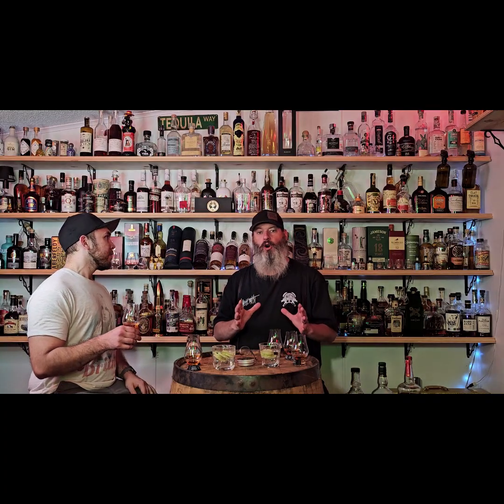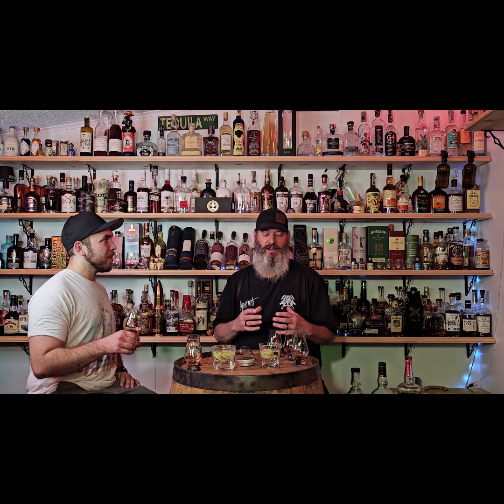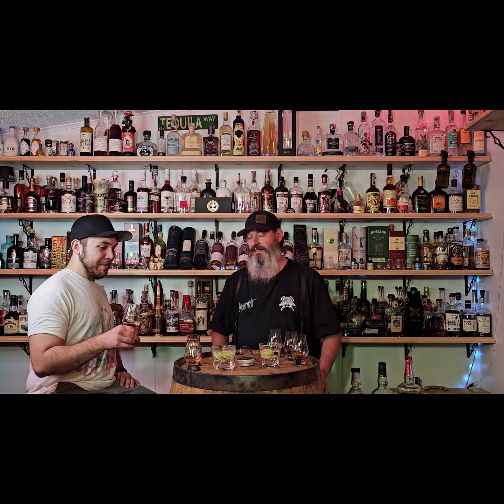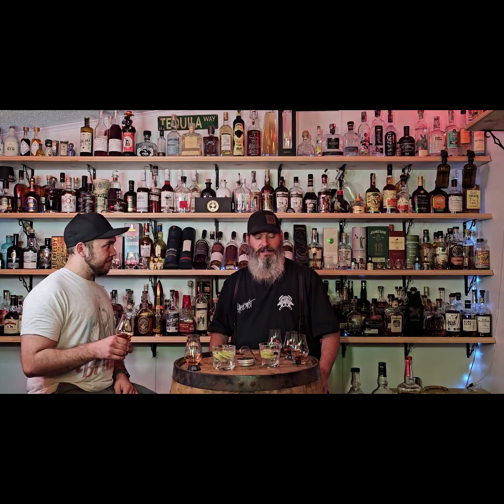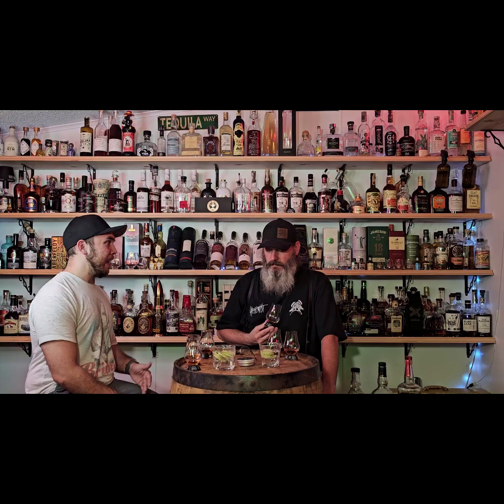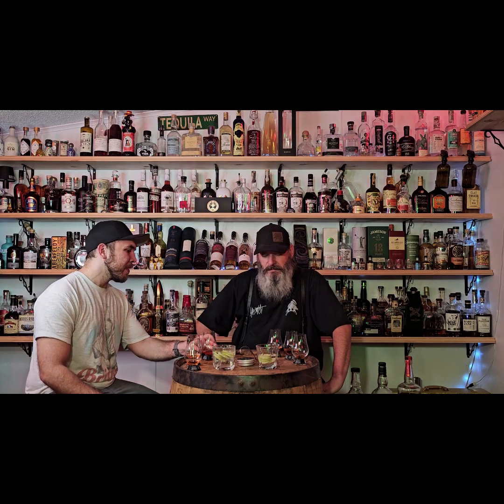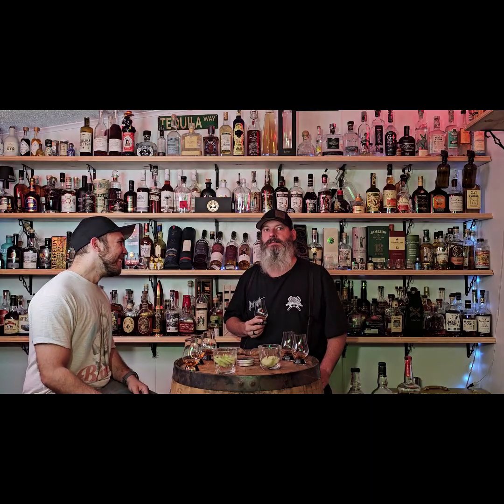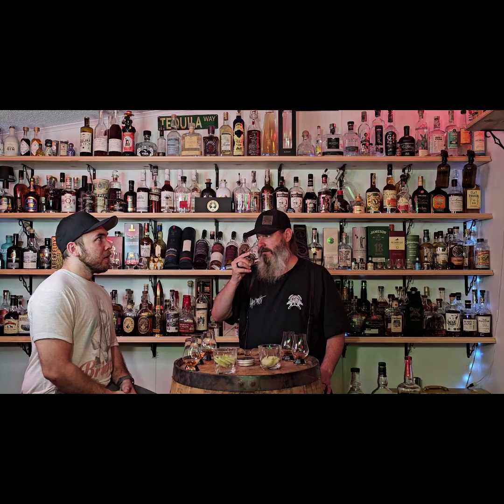Blind Review Round 2: Bourbon Under $30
We’re going blind again, this time with bourbons under $30! 💸🔥 A few weeks back, we reviewed these budget bottles one by one… now it’s time to put them to the test side-by-side and see which one really stands out when labels don’t matter. Joining the tasting is a special guest, a total newbie to the whiskey world starting his own bourbon journey! Will he pick the same favorites, or surprise us all? 👀 Come hang out, sip along, and find out which budget bourbon deserves a spot on your shelf.